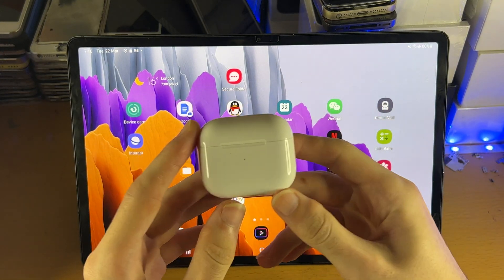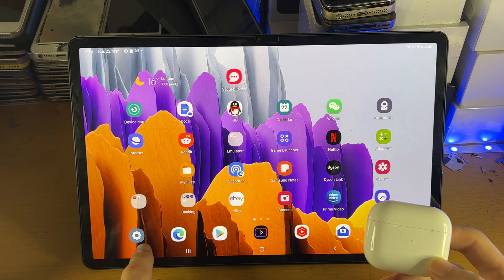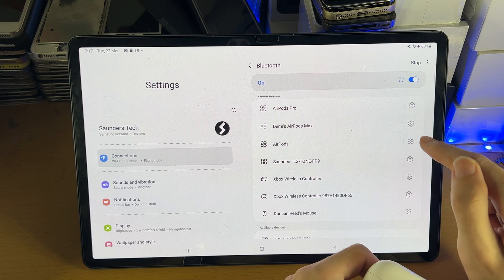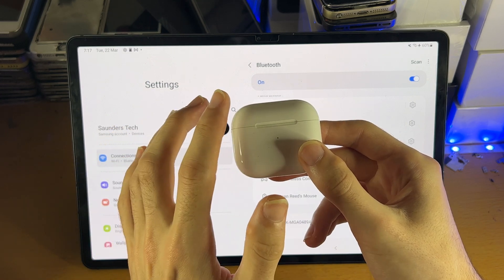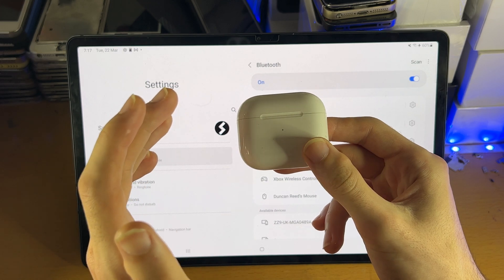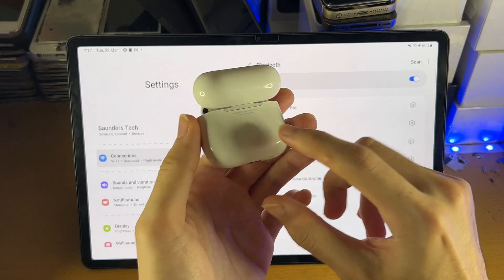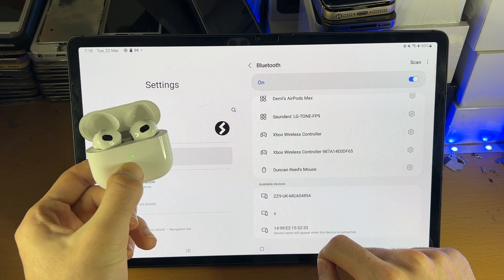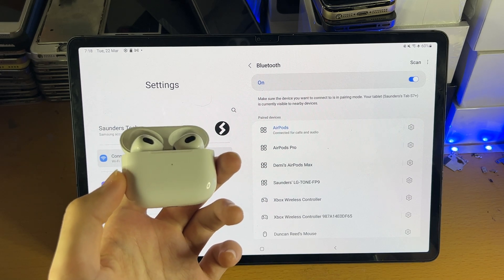How To Connect ANY Bluetooth Earbuds to Galaxy Tab S8 / S8 Plus / S8 Ultra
How to connect earbuds to Galaxy Tab S8 | easily connect your earbuds to your Samsung Galaxy Tab S8, S8 Plus and S8 Ultra! Do you own the Samsung Galaxy Tab S8 series and want to connect earbuds to it? If so, this video is for you! I will teach you how to connect Bluetooth earbuds to Samsung Galaxy Tab S8, S8 Plus and S8 Ultra in this tutorial. By the end of this guide, you will have paired your Bluetooth earbuds to your Samsung Tablet, and you will be able to play music etc via the earbuds from your Tab S8!